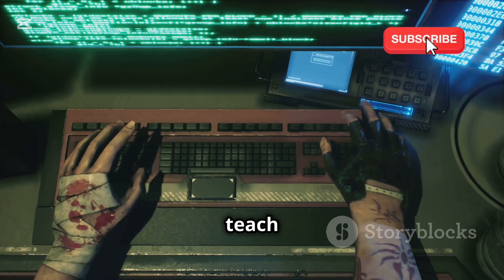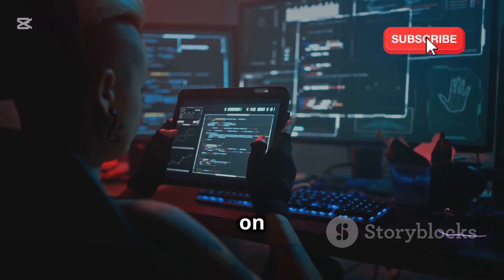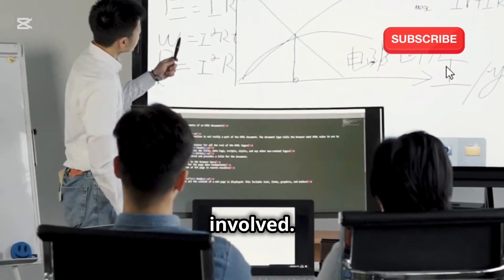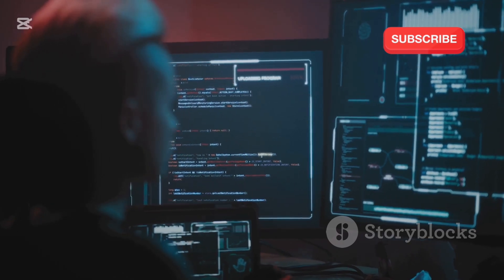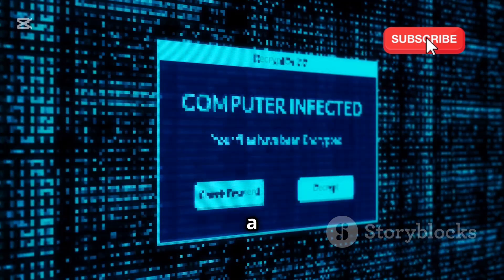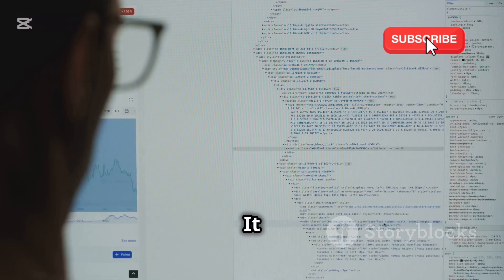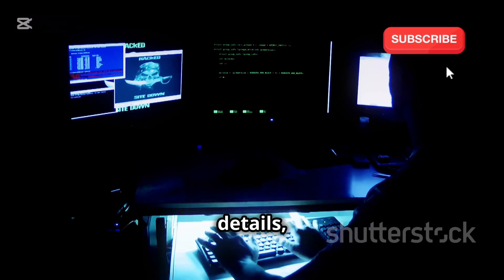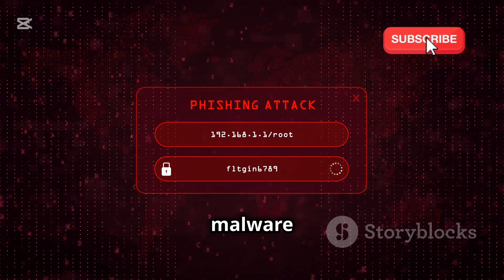Master Phishing with Zphisher on Kali Linux 2025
Unleash your inner cybersecurity expert with our latest video, "Master Phishing with Zphisher on Kali Linux 2025!" In this engaging tutorial, we'll guide you through the powerful Zphisher tool, demonstrating how to execute phishing attacks effectively while emphasizing ethical considerations. Perfect for cybersecurity enthusiasts and professionals alike, this 10-minute video combines dark background music, bold popping subtitles, and a clear Pacific Northwest-accented narration to enhance your learning experience.

Discover the secrets of phishing techniques, learn about their implications, and how to protect yourself in the digital world.

OUTLINE:

00:00:00 The Lurking Threat of Phishing
00:00:48 A Deeper Dive
00:01:33 Your Phishing Toolkit on Kali Linux
00:02:11 Installing Zphisher on Kali Linux
00:02:55 Exploring Zphisher's Features
00:04:34 Launching a Phishing Campaign with Zphisher
00:06:33 Navigating the Morality of Phishing
00:07:30 Cybersecurity Best Practices
00:10:06 Outsmarting Phishers, One Click at a Time